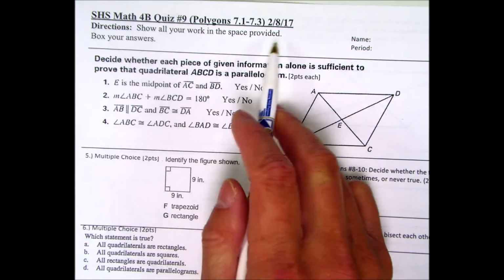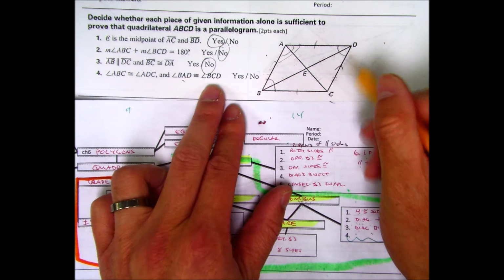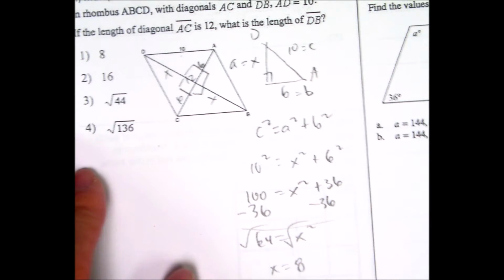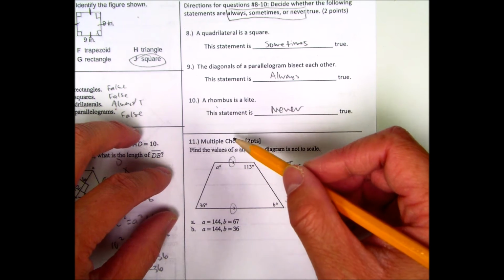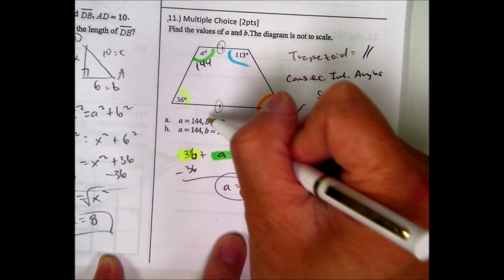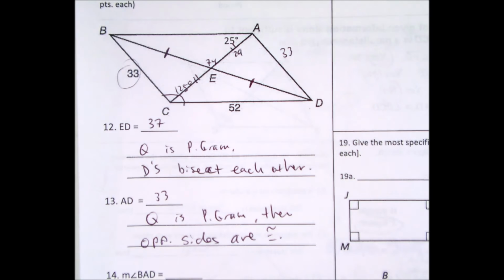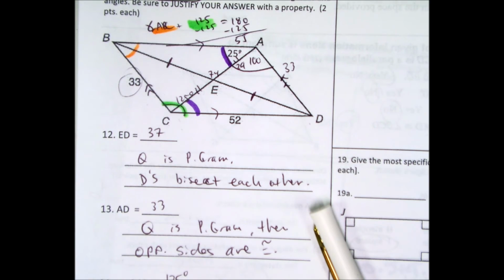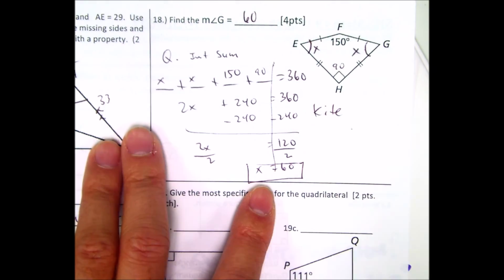SHS Math 4B Quiz #9 (Geometry Polygons 7.1-7.3) 2/8/17